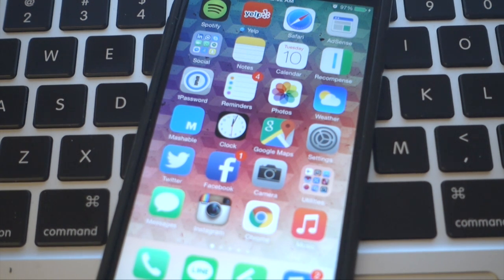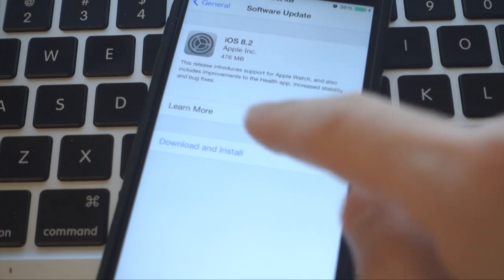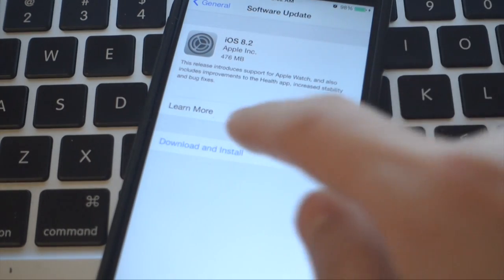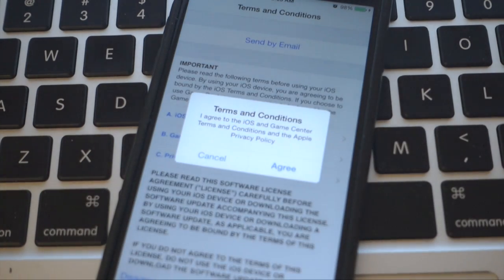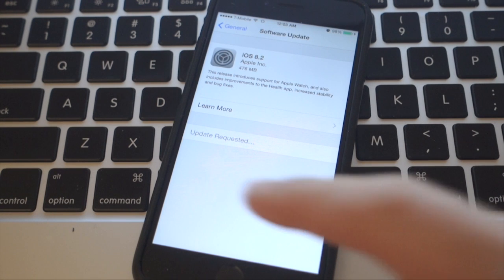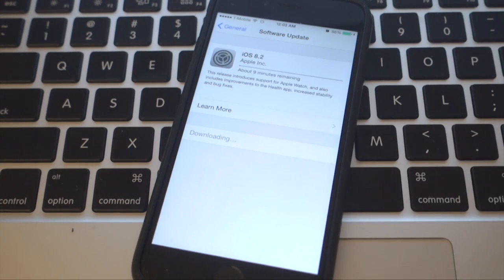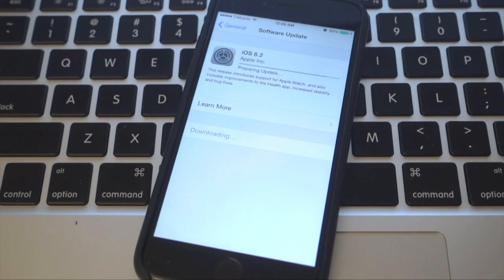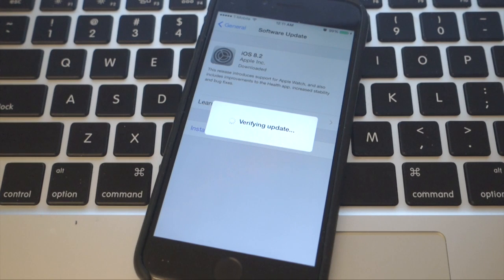How to update iPhone 6 to iOS 8.2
iOS 8.2 update works on iPhone 5, 5S, 5C, 6 and 6 Plus